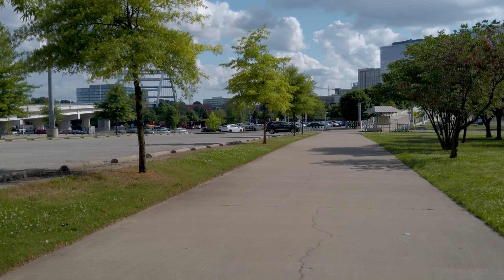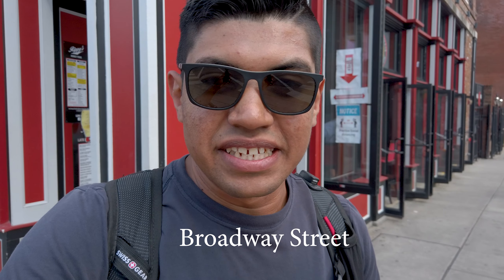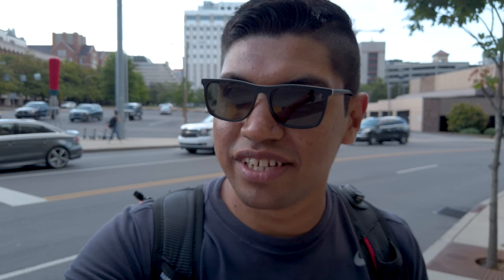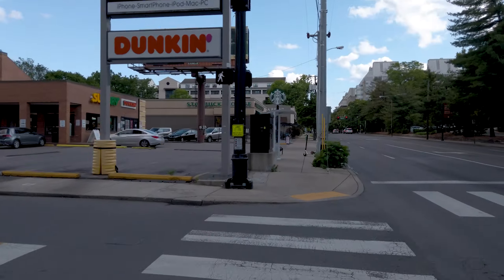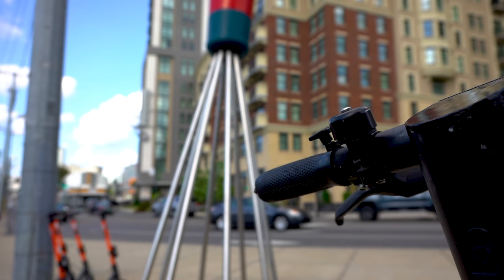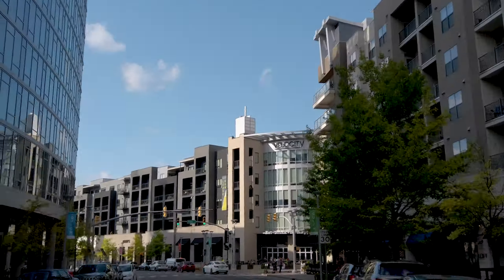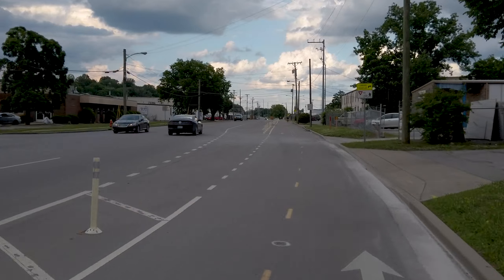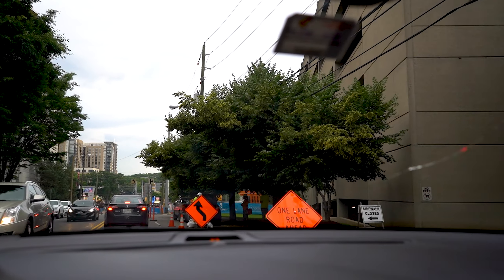Nashville Vlog: Riding an Electric Scooter around town! (2020)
Today, I embarked without Melanie (she was working) to take a day to ride around the city on an electric scooter. I stopped at a couple of cool spots along the way, and 3hrs, $20, and 2 scooters later, I made it back to the car to go grab Mel from work.

How are you filling your time during this quarantine?

Melanie & Paolo.

Our gear:
Sony A7iii

DJI Osmo Pocket

DJI Mavic 2 Pro (Drone)

Gopro Hero 5 Black

Canon 70D DLSR

Editing Software
Premiere Pro CC